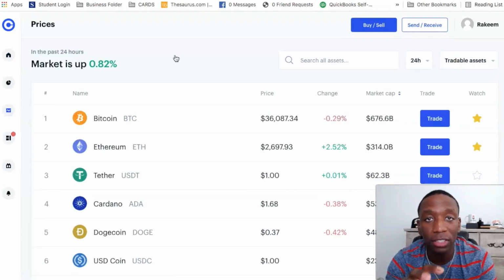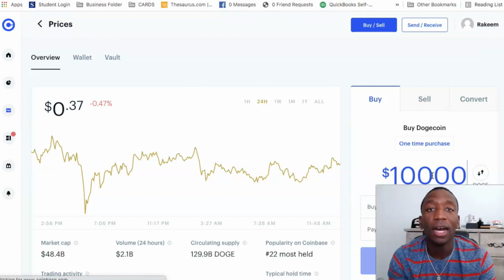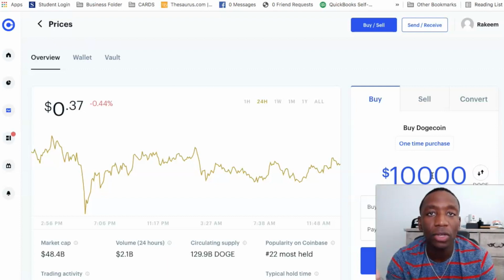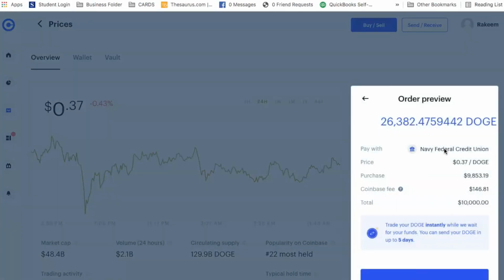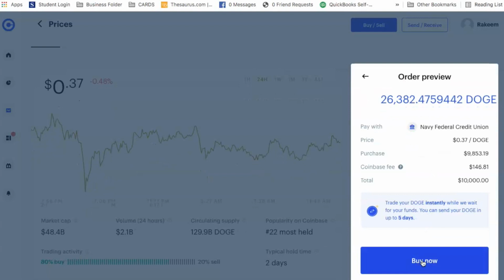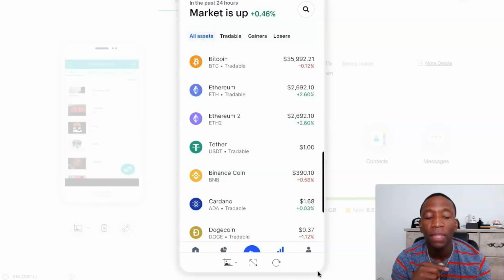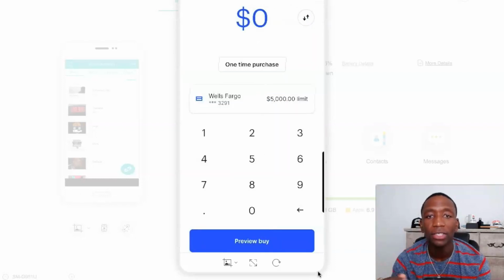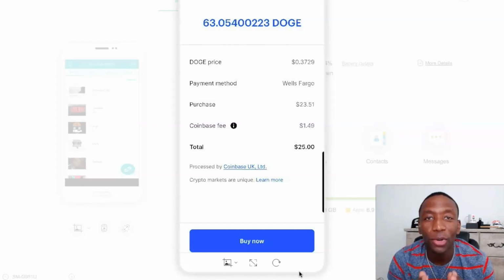How To Buy Doge On Coinbase (THE RIGHT WAY NO ONE SHOWS)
In this video we are going to go over How To Buy Doge On Coinbase Step By Step for 2021 and beyond so if you been wondering where to buy dogecoin the simple way then I will share with you step by step how it's done with coinbase and also I will breakdown how to buy dogecoin on coinbase app, which you will find is very easy after I break it down so pay close attention and implement exactly what you see...